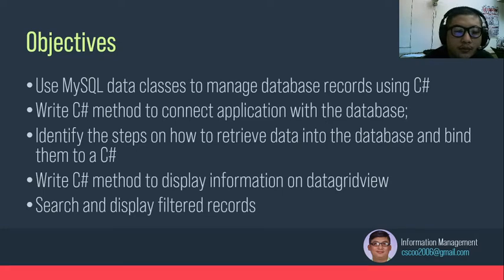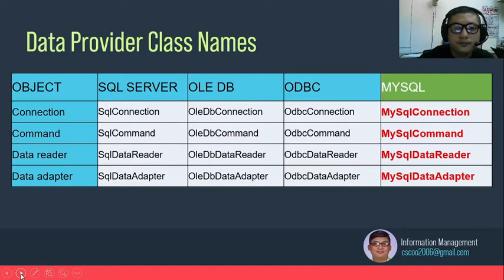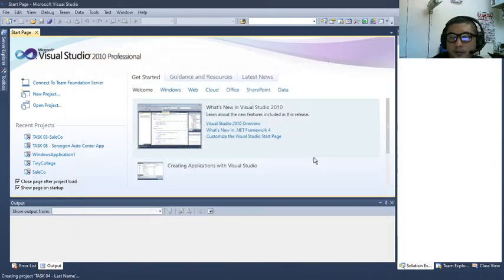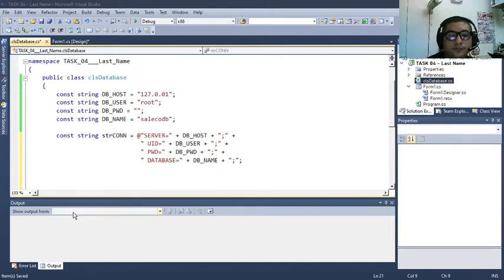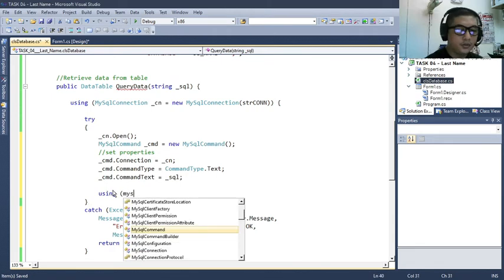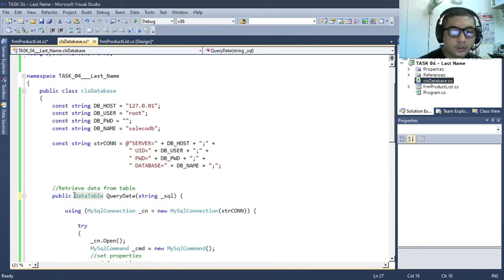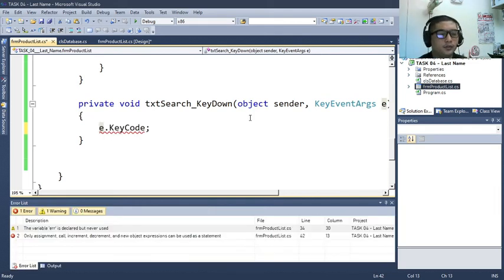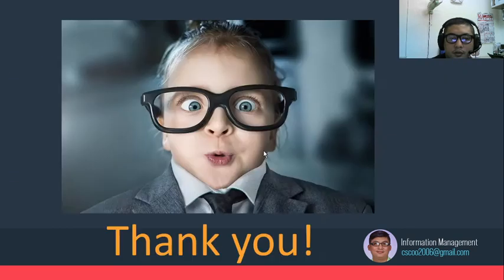Connecting C# App with MySQL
In this video, I will guide you on how to connect your C# application to MySQL Database using ADO.Net framework.